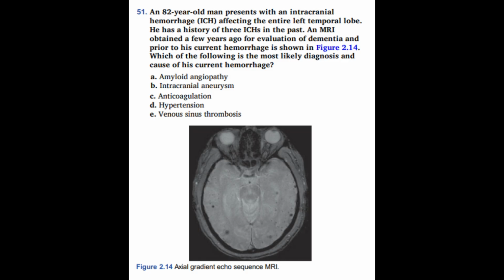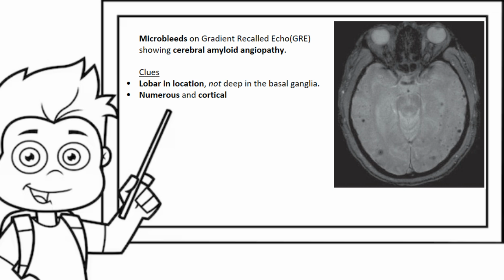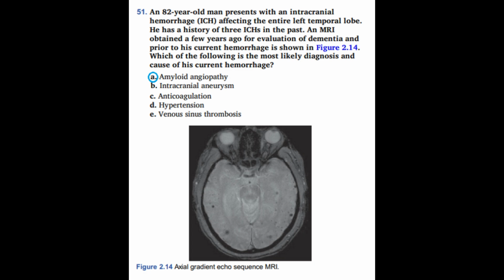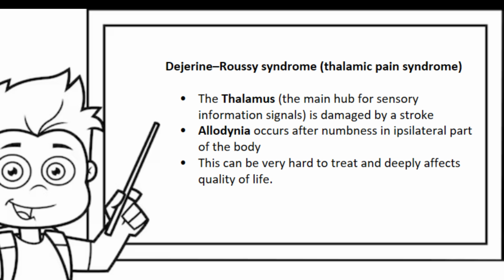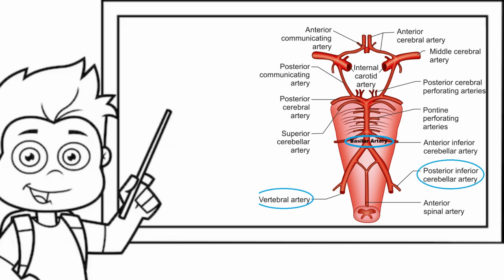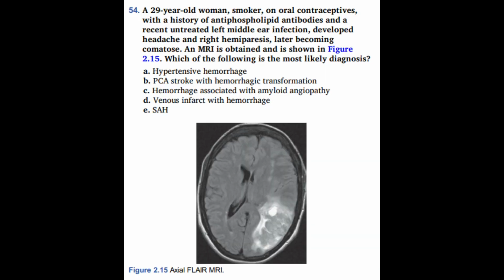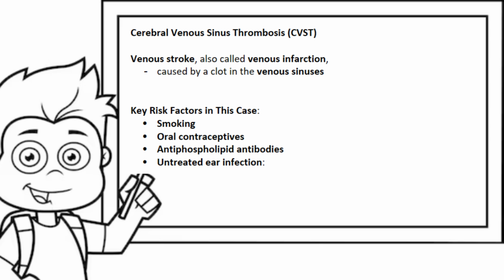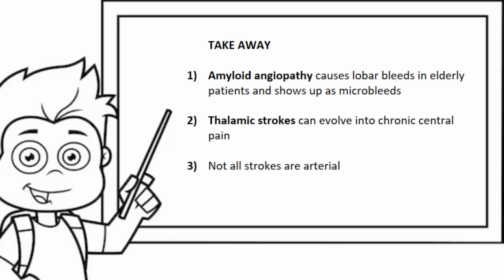NeuroClarity: Q51-54 Hidden Hazards in the Brain:Fragile Vessels, Painful Strokes & Misleading Clues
Welcome to NeuroClarity, your go-to podcast for clear, clinical neurology education.

In this episode, “Hidden Hazards in the Brain,” we explore four powerful cases:

Case 1: Lobar Hemorrhage & Cerebral Amyloid Angiopathy
Case 2: Dejerine–Roussy Syndrome & Central Post-Stroke Pain
Case 3: Posterior Circulation Anatomy & Stroke Localization
Case 4: CVST Masquerading as Ischemic Stroke

🎯 Perfect for:
Neurology residents & students
USMLE/PLAB prep
Stroke care providers
Medical learners seeking clinical clarity

💡 Key terms:
Intracerebral hemorrhage, cerebral amyloid angiopathy (CAA), thalamic stroke pain, venous sinus thrombosis (CVST), posterior circulation, GRE MRI, neuroanatomy, stroke syndromes.